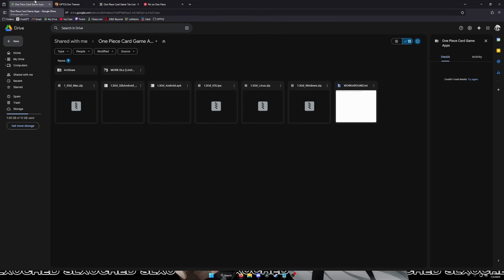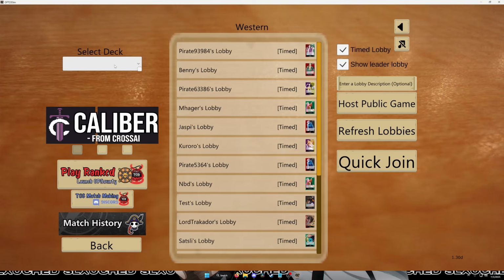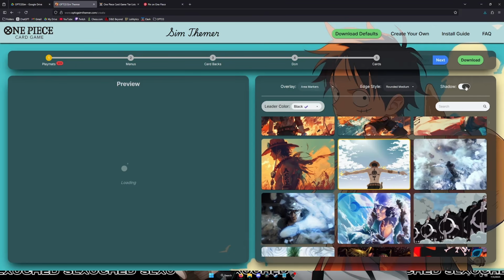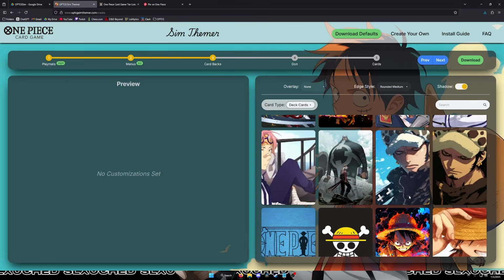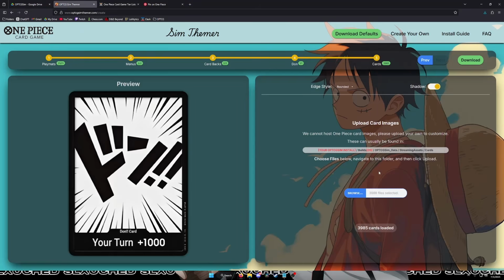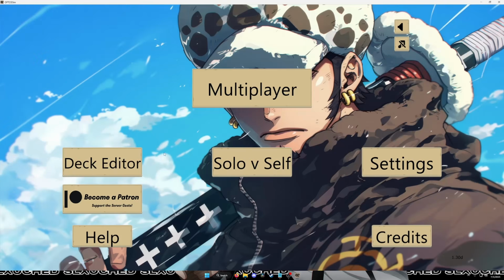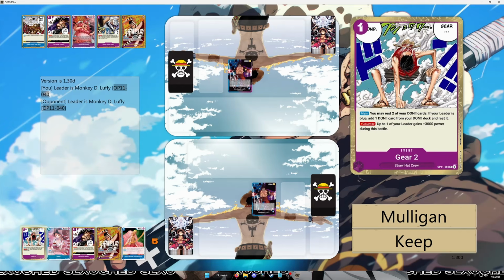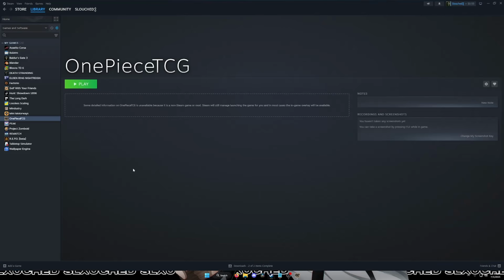How to Install & Customize One Piece TCG Simulator + Add to Steam (Full Guide)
Learn how to install and customize the One Piece TCG simulator on PC, plus add it to Steam for easy access. Full setup guide with tips!

I respond to all comments :)